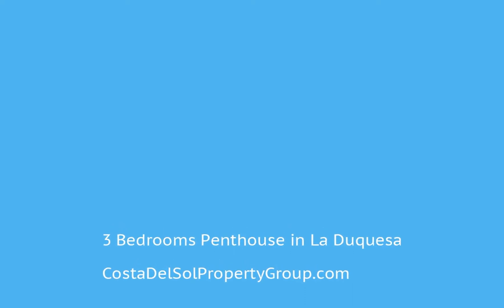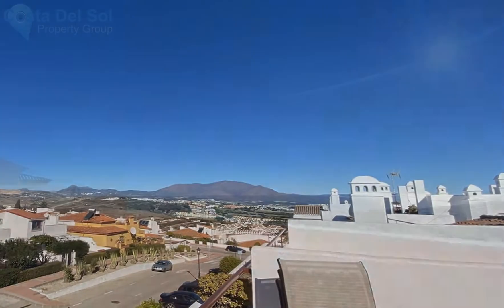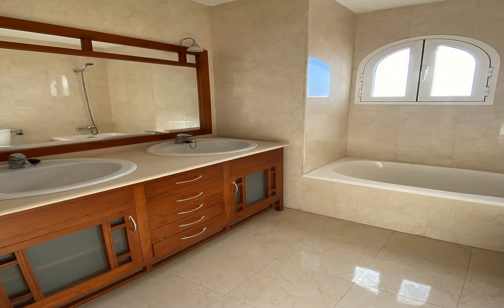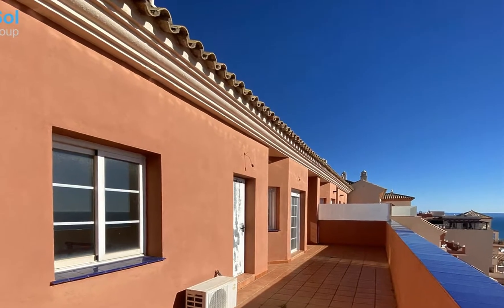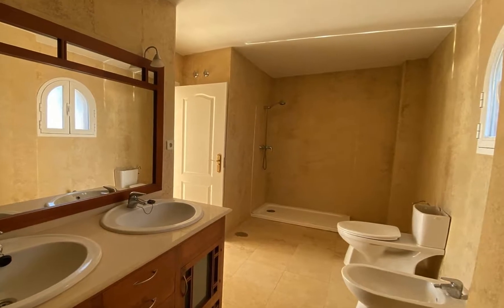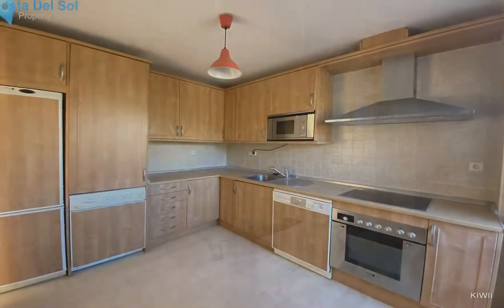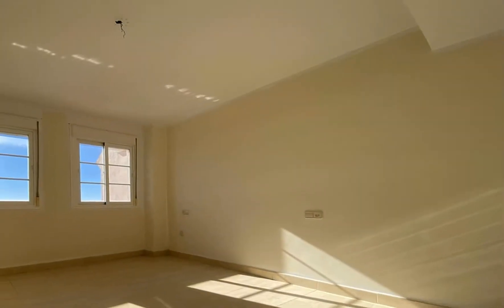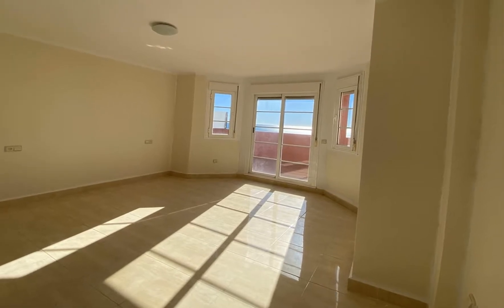3 Bedrooms Penthouse in La Duquesa, Costa Del Sol FOR SALE €295,000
3 Bedrooms Penthouse in La Duquesa, FOR SALE €295,000 Property ID: CDS16689
Situated on the popular hillside of El Hacho in Duquesa, Duquesa Regent is a modern community midway up the hill. Duquesa Regent has a recently modified pool area, security & a Padel court.  All of the properties are south facing and the majority have beautiful views towards the Mediterranean Sea. Duquesa Regent was built in 2004 and has 120 apartments with underground parking & lift access.
This is a 3 bedroom, 2.5 bathroom duplex penthouse apartment. South facing, looking over the swimming pool with breath taking views of the Mediterranean and surrounding area. The apartment is in a raised position within the complex & on the 4th floor, so make sure you are OK with heights. The accommodation comprises a living room, a separate kitchen, a W.C. 3 bedrooms, 2 bathrooms & 2 terraces.
This view can not be taken away from you, the area around is fully developed.
Despite being a duplex, there are 2 bedrooms at the living level, so no dealing with stairs when required, and the master suite is tucked away upstairs with a “perfect for private sunbathing” terrace.
You are a stones throw from Monte Duquesa where Kelly's Bar & The Flying Squirral have their food raved about, this friendly little square is less than a 10 minutes stroll away. Onwards a further 10 minutes & you will hit the hub of the area, Duquesa marina.
From Zach's Mexican restaurant to all kinds of vegetarian at Jimmy's Kitchen, there is a wide choice of eateries at your disposal.